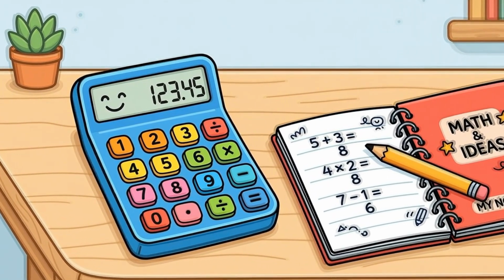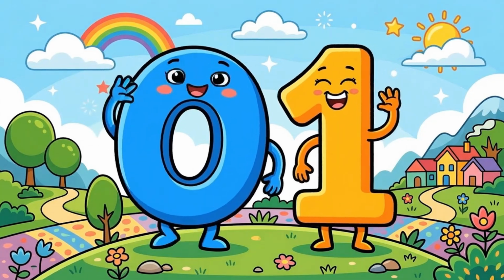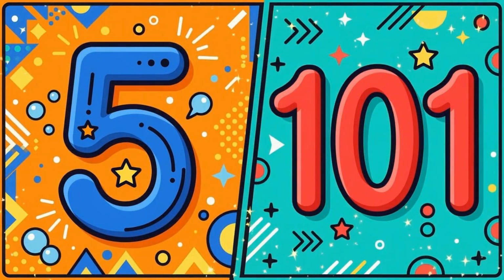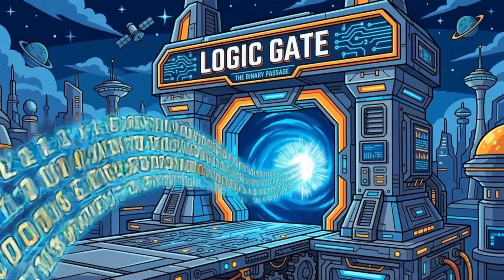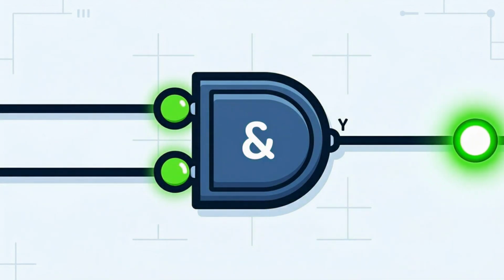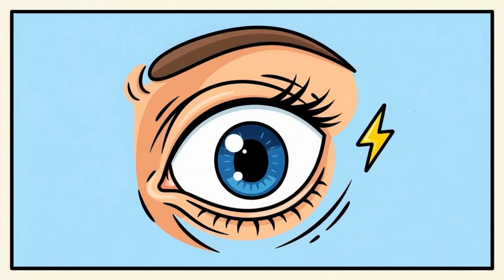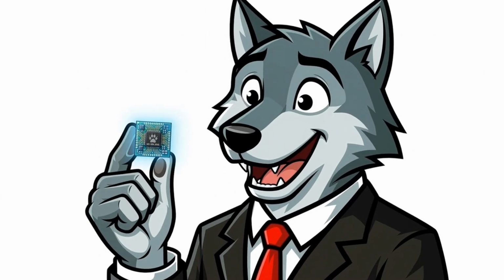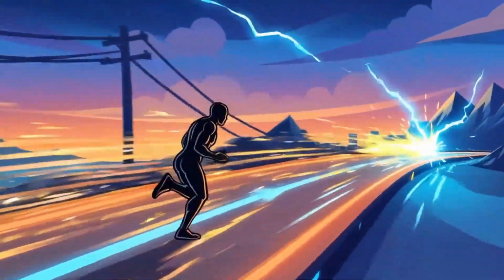Why Your Calculator Doesn't Actually Know Math | How Works?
Think your calculator is just a boring piece of plastic? Think again.

Most of us use them every single day without realizing that every time we hit a key, we are witnessing one of the greatest "tricks" in human history. Your calculator doesn't actually "know" that 3+4 equals 7. In fact, it doesn't know what a number even is.

So, how does it give you the right answer every single time—faster than a human brain can fire a single neuron?

In this video, we’re pulling back the curtain on the silent, physical world inside your calculator. We’ll show you how we forced electricity to follow logic, how a tiny chip turns light-speed electrons into mathematical answers, and why the most "boring" device in your bag is actually a masterpiece of engineering.

Prepare to never look at a simple calculation the same way again.

Inside this video:

The "Binary Lie": How machines see the world.

Logic Gates: The tiny switches that "think" for us.

Mathematics vs. Electricity: A physical reality.

Why "0" and "1" changed everything.

If you love finding out that the world is far more interesting than it looks, you’re exactly where you belong.